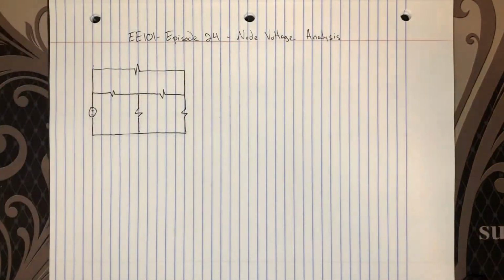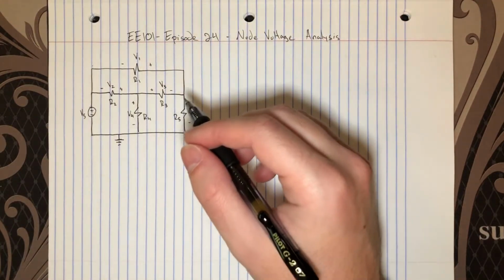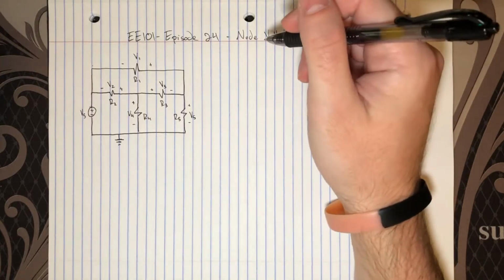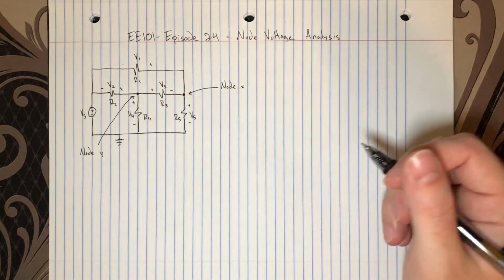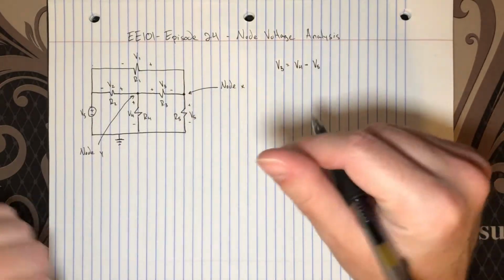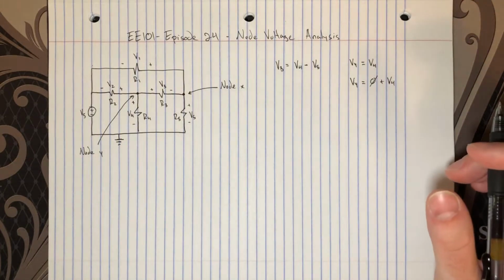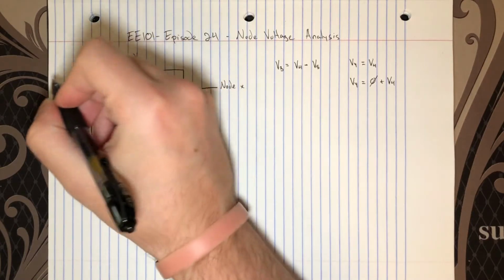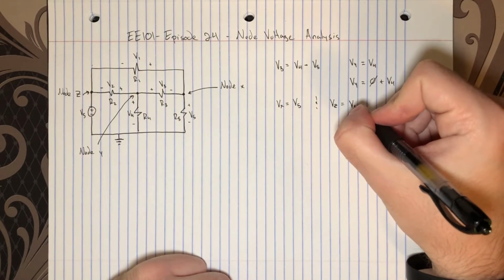Node Voltage Analysis - How To - Electrical Engineering 101 - Episode 24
In this video I talk about the meaning of "node voltages" and the circuit analysis that follows.